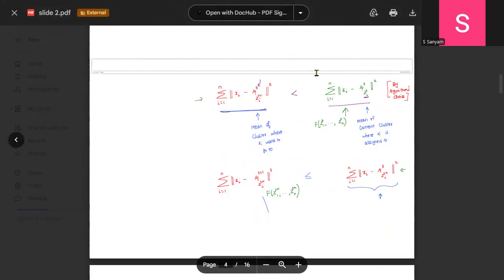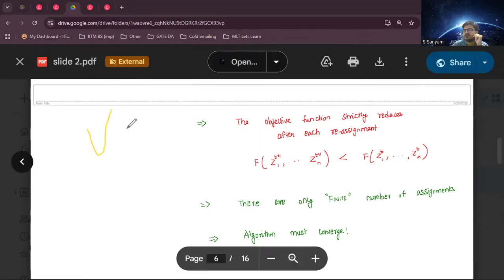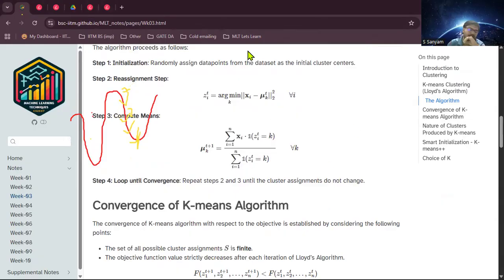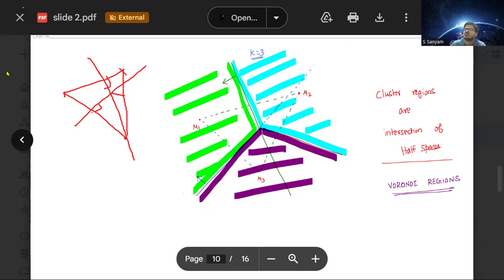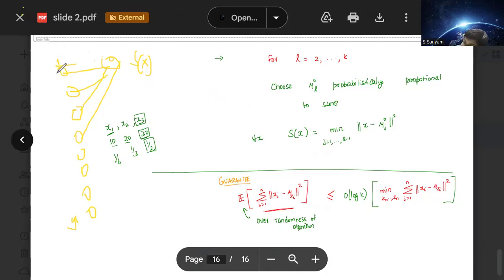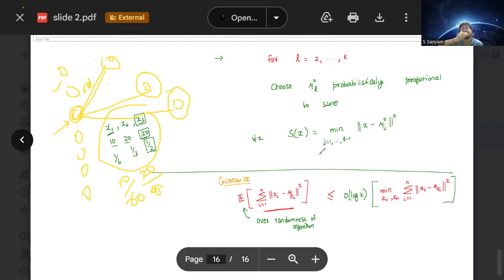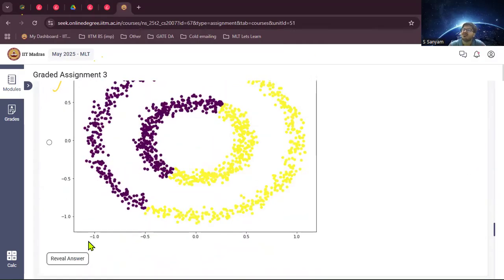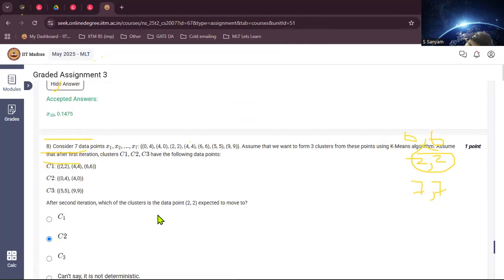MLT WEEK 3 DOUBT SESSION, PART 2 | Lets Learn TA | IITM BS Degree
🎓 Exciting News for IITM BS Diploma Students !

AT LETS LEARN :
We are thrilled to announce that Sanchit Sanyam will be your MLT Teaching Assistant!

✅ He will conduct doubt-clearing sessions and provide hands-on support to help you master MLT at the diploma level.
✅ Completely free for all students!

Don’t miss this opportunity to boost your learning and clear all your doubts with expert guidance!